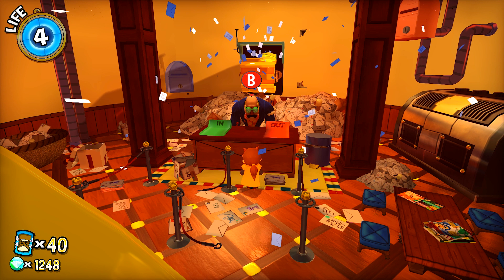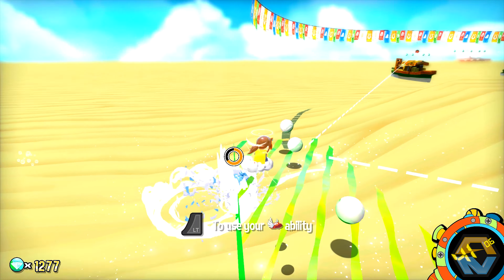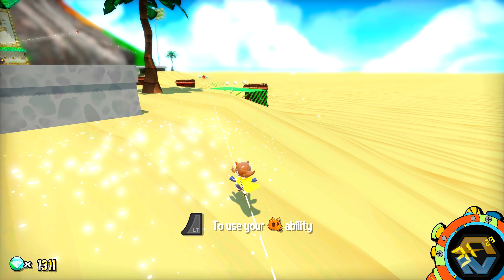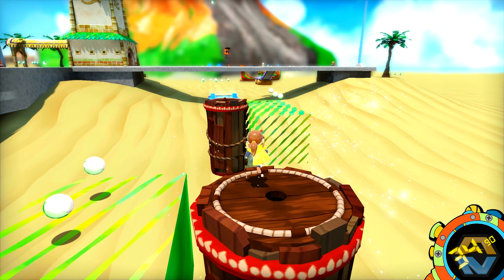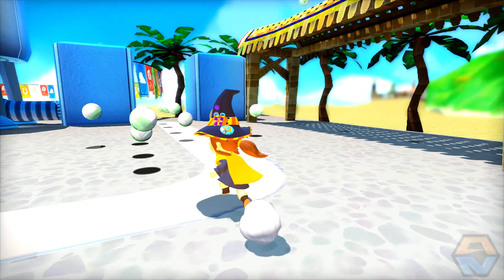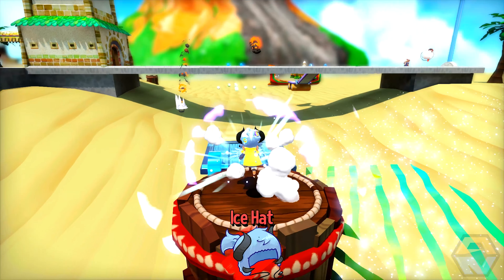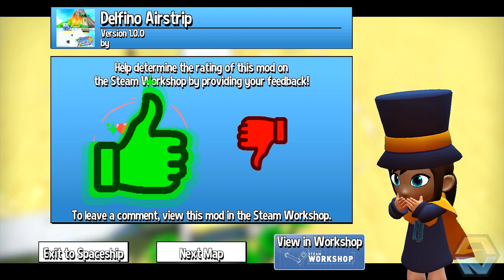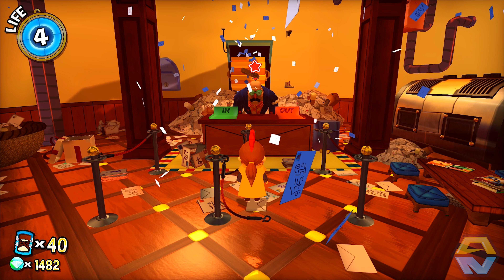A HAT IN TIME MODS Let's Play | Episode 9 | "DELFINO AIRSTRIP!"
In this episode, we jump into a new custom level in A Hat in Time, 'Delfino Airstrip'. We enter into another recreation of a Super Mario level this time from Super Mario Sunshine. We are tasked with collecting the eight red coins and 100 coins to collect the 2 timepieces available.

A Hat in Time is a cute-as-heck 3D platformer featuring a little girl who stitches hats for wicked powers.

In A Hat in Time, you play as a tiny space-travelling girl with a big tophat. Her adventure is halted when all her fuel, the Time Pieces, is lost and scattered across a nearby planet. Hat Kid must now jump, fight and stitch new hats to make her way into every nook and cranny of this new world in order to restore her fuel and resume her journey. On her way, she'll bump into the menacing Mafia of Cooks, the goofy birds of Dead Bird Studio, the spooky shadows of Subcon Forest, and more!